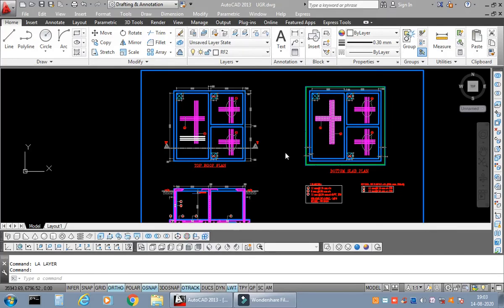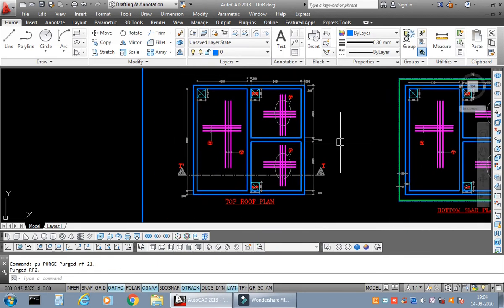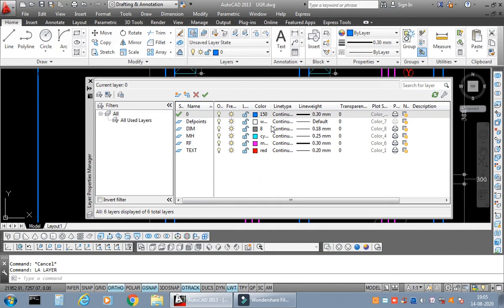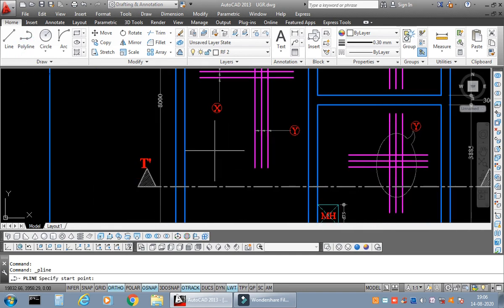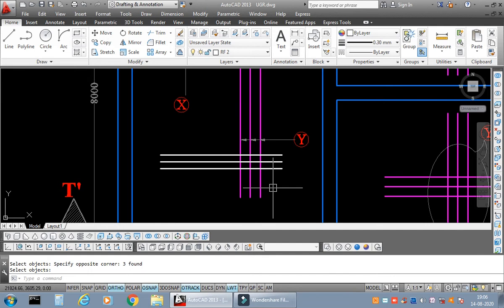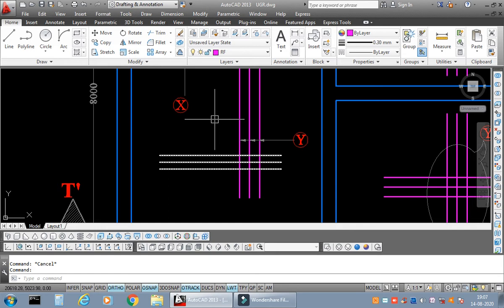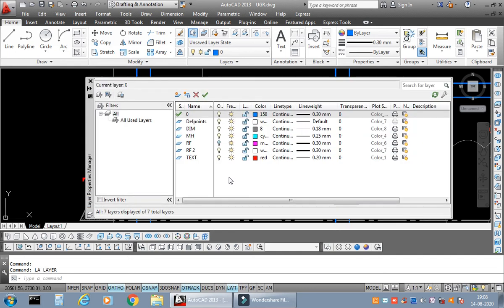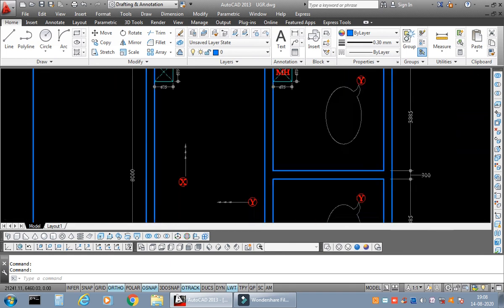What is the basic difference between switching off and freezing a layer in AUTOCAD?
This video explains the exact difference between switching off the layer and the freezing the layer in any of the version of AUTOCAD.